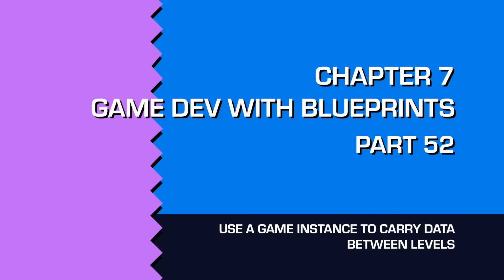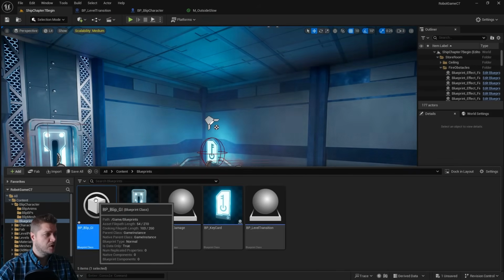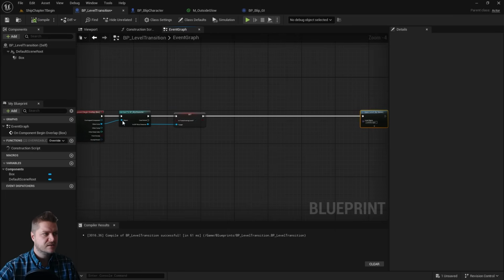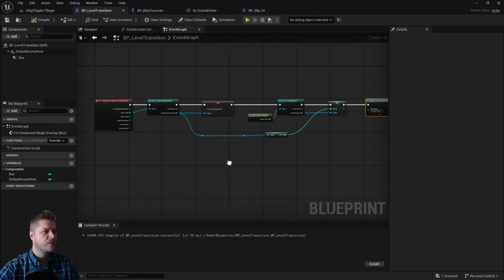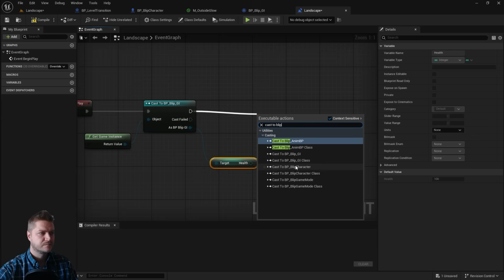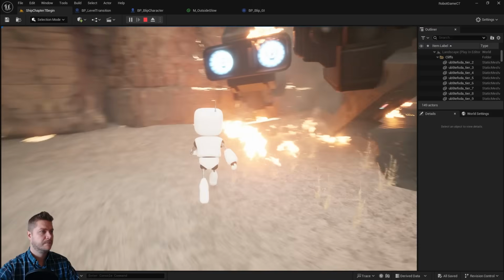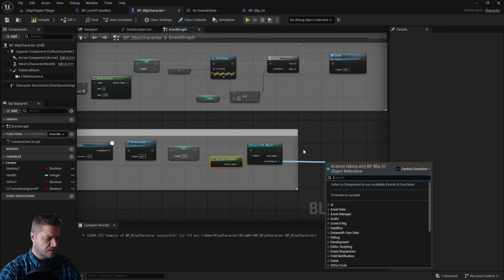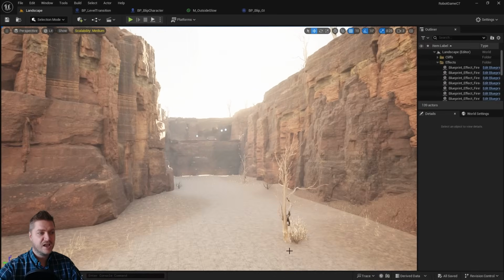How To Use Game Instance (Save Data Across Levels): Unreal Engine 5 for Beginners #52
Unreal Engine 5 Tutorial Series for Beginners, part 52. In this step you will learn how to use a Game Instance to carry important data and information between levels. In this case I'll show you how to ensure that the player's health stat stays consistent when moving to a new level.